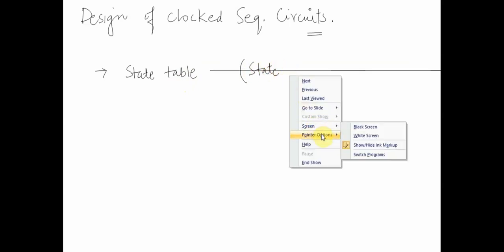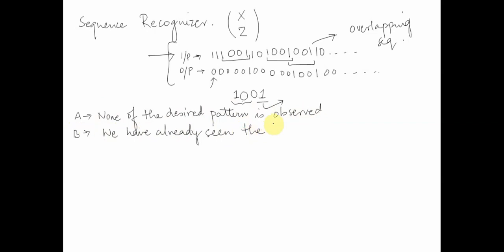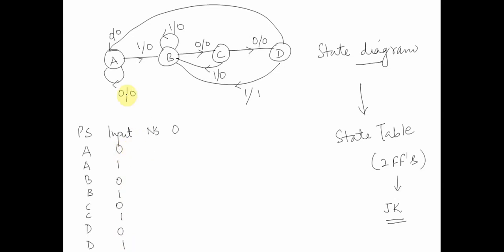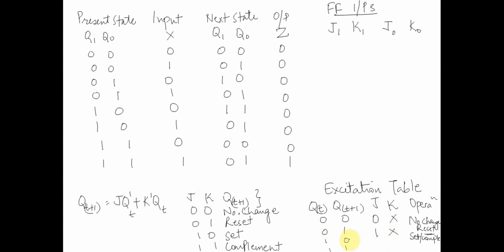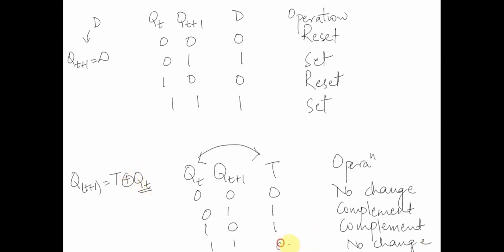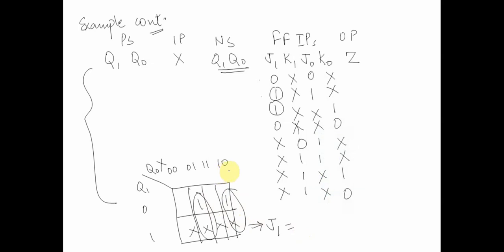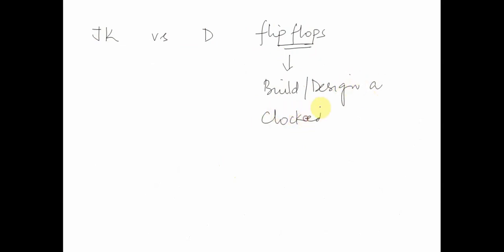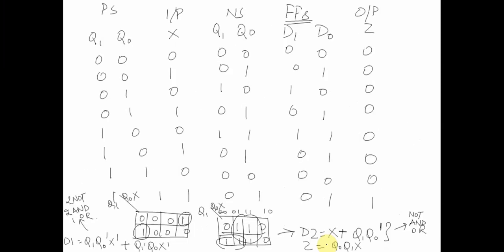Lecture 19: Digital Electronics: Design of Sequential Circuits